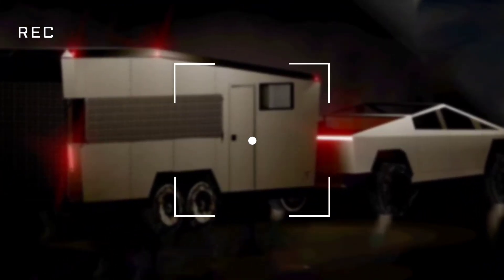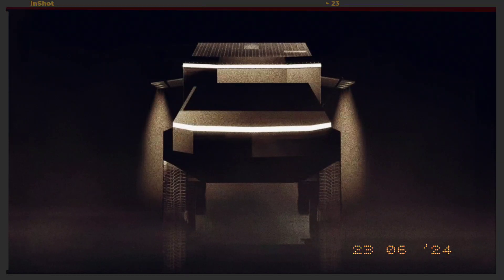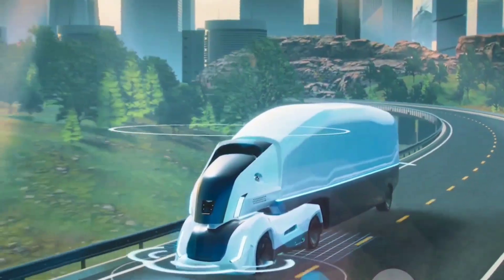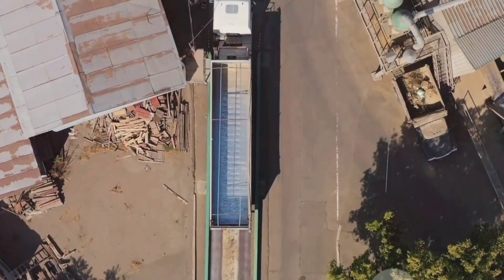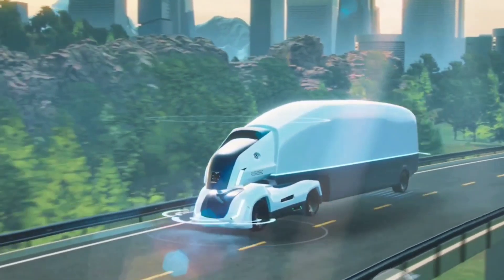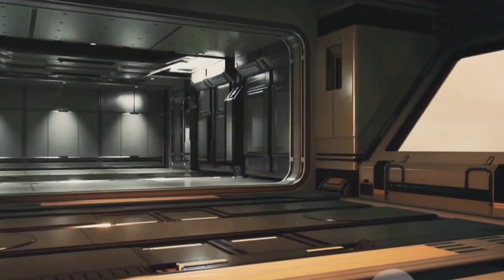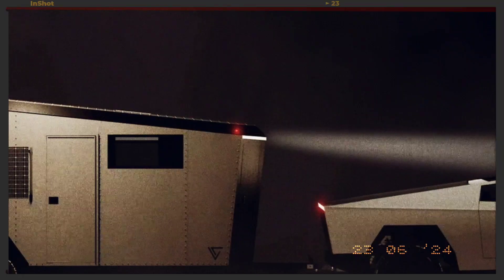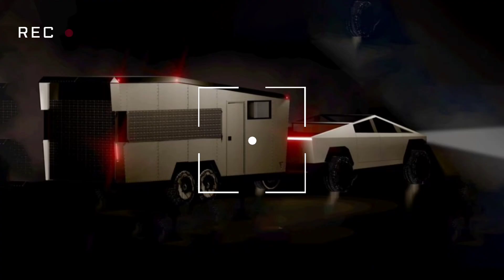Tesla Cybertruck 2024 Camper | Loaded with Features | Cybertruck Camper Van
☕ Enjoying the Content? If you find our content helpful, consider supporting us here:

🔥 Exclusive Discounts for Our Viewers! 🔥

📷 FITCAMX OEM-Style Dashcams
✅ Plug & Play | OEM Fit | Wireless Connectivity | Certified International Standards

🔥 Premium Tesla Accessories – Exclusive Discounts for Our Viewers! 🔥 ✅

🚗 BestEvMod 5PCS Center Console Organizer for $39.99 Only

🚗 Hansshow Premium Tesla Accessories – Designed for Model S, 3, X, Y & Cybertruck
💥 Save 20% with Code: ViRATIAN – No hidden fees, taxes included

🚗 EVBASE – Premium EV accessories built for performance and design
💥 Save 20% with Code: Viratian20

🚗 Jowua Premium Tesla Accessories – Designed for Model S, 3, X, Y & Cybertruck
💥 Save 5% with Code: APTESLA – No hidden fees, taxes included

The Tesla Cybertruck is a groundbreaking electric pickup truck that redefines the boundaries of automotive design and performance. Below is a detailed breakdown of its key features and capabilities:

1. Design and Build

Futuristic Aesthetics: The Cybertruck's design is characterized by its angular, geometric lines, giving it a futuristic, almost sci-fi appearance.

Exoskeleton: Made from ultra-hard 30X cold-rolled stainless steel, the exoskeleton provides exceptional durability, dent resistance, and corrosion resistance.

Shatter-Resistant Glass: The windows are made from Tesla’s proprietary Armor Glass, intended to be highly resistant to impacts.

2. Performance and Configurations

Single Motor RWD:
Range: Approximately 250 miles.
0-60 mph Acceleration: Around 6.5 seconds.
Towing Capacity: Up to 7,500 pounds.

Dual Motor AWD:
Range: Approximately 300 miles.
0-60 mph Acceleration: Around 4.5 seconds.
Towing Capacity: Up to 10,000 pounds.

Tri-Motor AWD:
Range: Exceeds 500 miles.
0-60 mph Acceleration: 2.9 seconds.
Towing Capacity: Over 14,000 pounds.

3. Utility and Capability

Adaptive Air Suspension: Allows for adjustable ride height, raising the truck by up to four inches for improved off-road performance and handling heavy loads.

Ground Clearance: Up to 16 inches, enhancing off-road capabilities.
Vault (Truck Bed):
Storage: 100 cubic feet of lockable storage space.
Built-In Ramps: Facilitate easy loading and unloading of heavy equipment.
Roll-Top Cover: Secures cargo in the bed.

4. Interior Features

Minimalist Design: The interior follows a sleek, uncluttered design ethos.
Seating: Accommodates up to six people.
17-Inch Touchscreen: Serves as the central control hub for the vehicle’s functions and entertainment system.
Unique Materials: The dashboard is made from a marble-like material, adding to the futuristic ambiance.

5. Safety and Autonomous Driving

Exoskeleton Safety: The rigid exoskeleton provides superior protection to occupants in the event of a collision.
Advanced Driver Assistance: Includes Tesla’s Autopilot, featuring automatic emergency braking, lane-keeping assistance, and adaptive cruise control.
Full Self-Driving (FSD) Hardware: Pre-installed hardware allows for future updates that enable full autonomous driving capabilities.

6. Sustainability and Efficiency
Electric Powertrain: Zero-emissions vehicle with impressive efficiency compared to traditional internal combustion engine (ICE) trucks.
Charging: Compatible with Tesla’s Supercharger network, facilitating fast recharging.